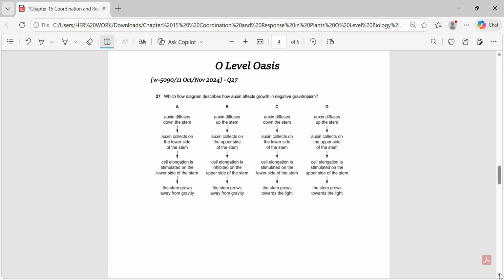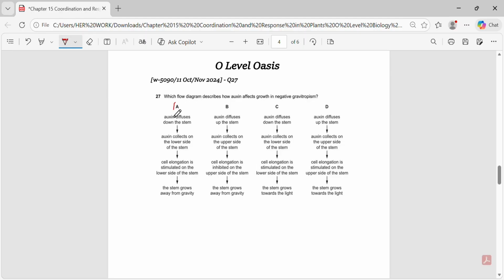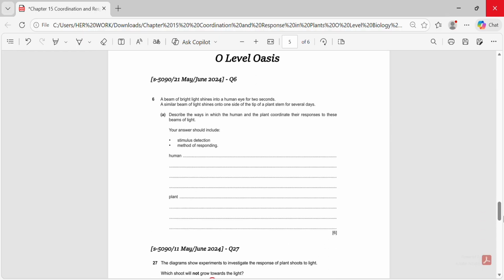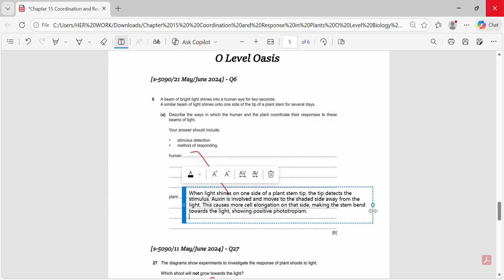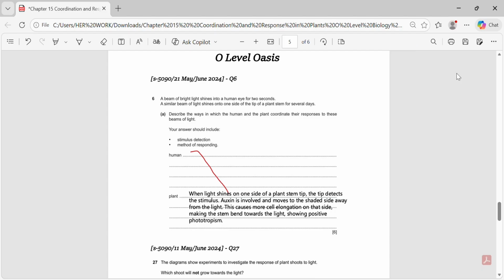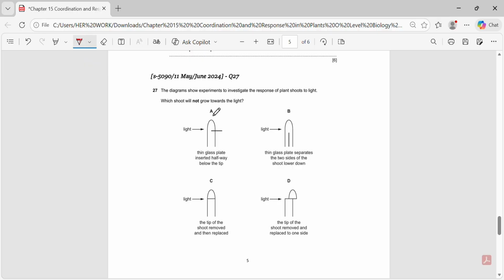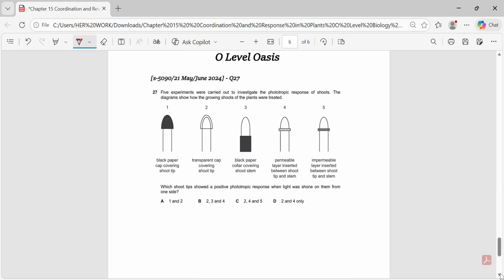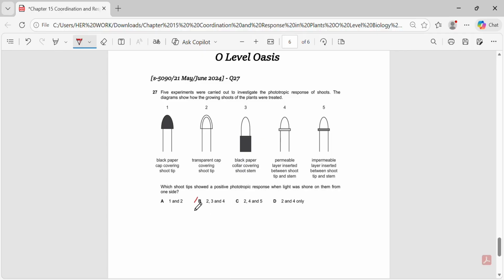Topical Past papers practice | Coordination and Response | Chapter 15 (Part 2)‎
Practice past papers on the chapter of Coordination and Response, focusing on the most recent years. This will help you master the techniques, develop critical thinking skills, and apply your knowledge in line with the CAIE exam marking scheme requirements.